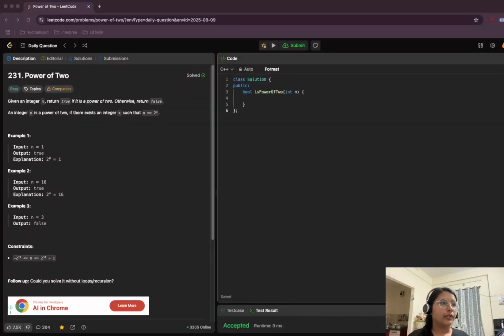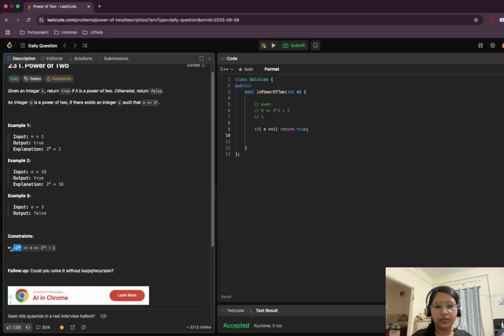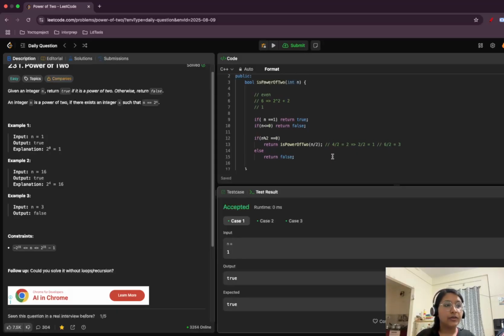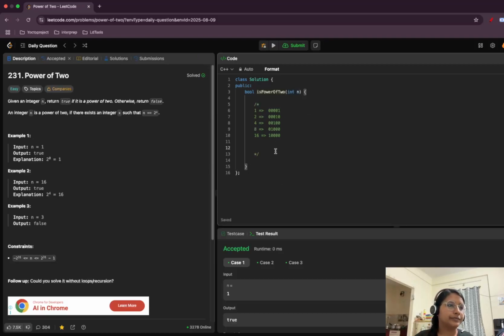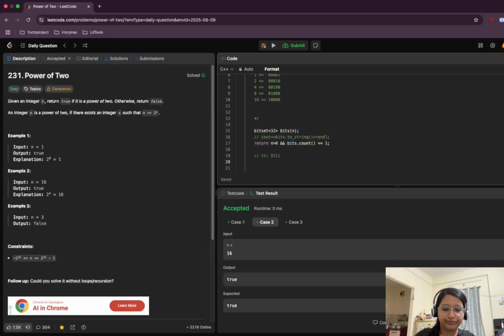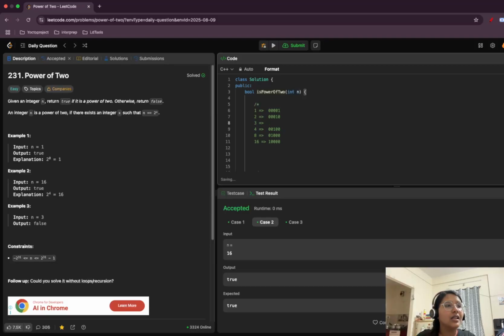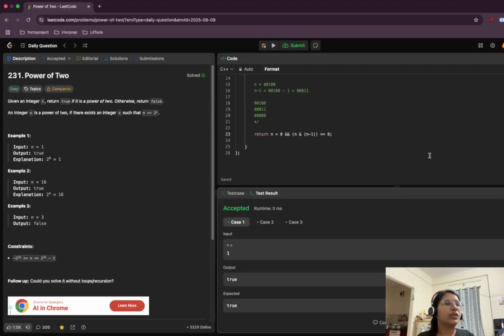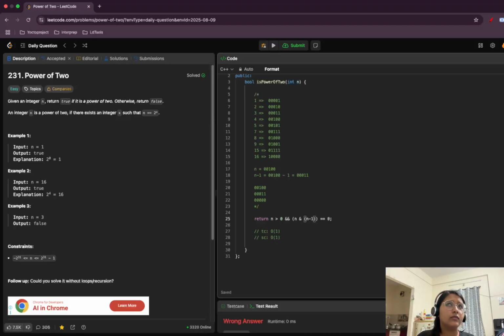231. Power of Two | Leetcode Easy | Recursion | Bits Manipulation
Please listen it in 2x speed

In this video from naive till optimised solution has been discussed.
This will build your intuition from
- how you need to observe the question
- how you need to list down observations
- how from those observations, you can get to most optimised version.
- Have shared knowledge about
~ recursive stack
~  bitset
~ bit manipulation